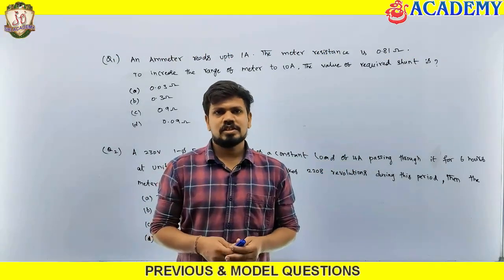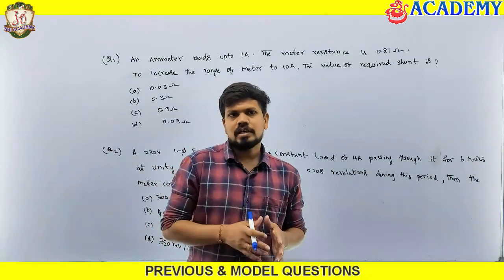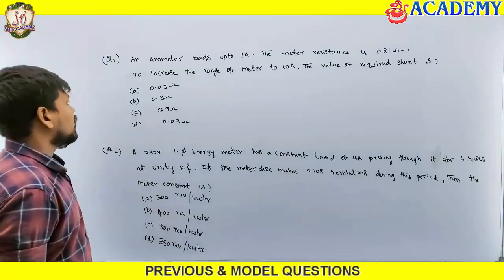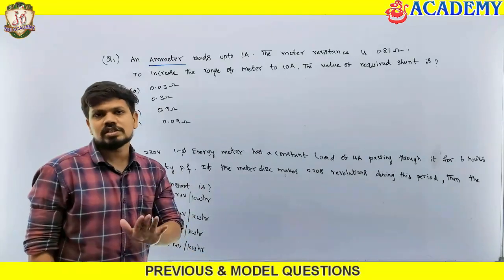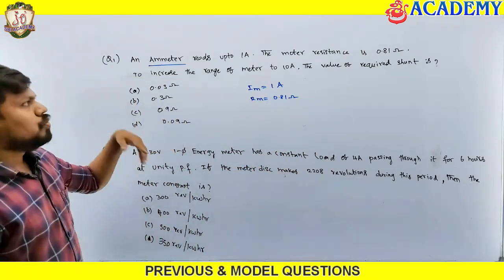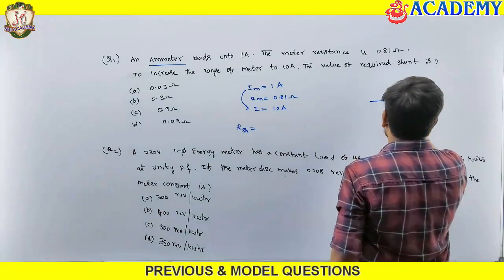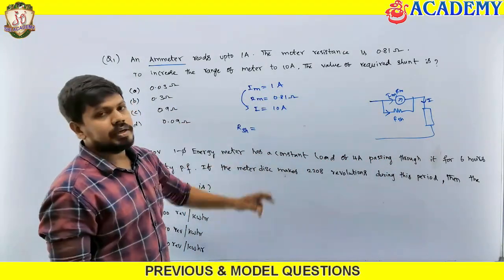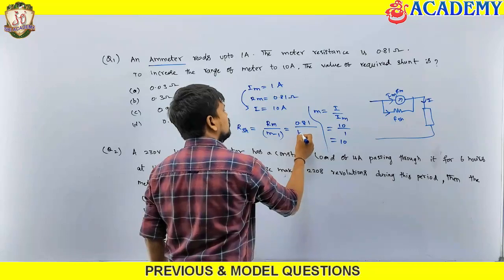ECET MEASUREMENTS PREVIOUS YEAR QUESTIONS | SREEACADEMY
SREE ACADEMY ECET COACHING CENTER
DILSUKHNAGAR, HYDERABAD